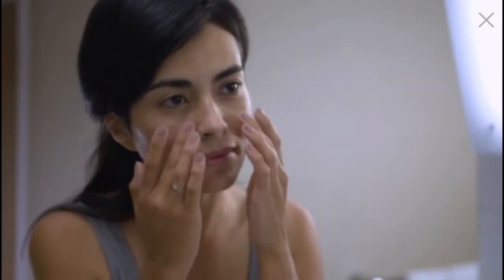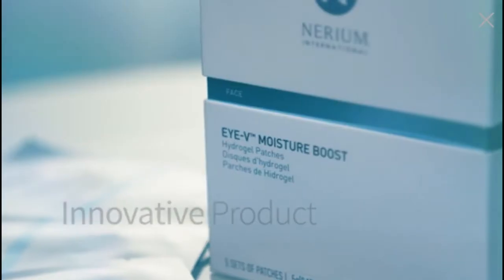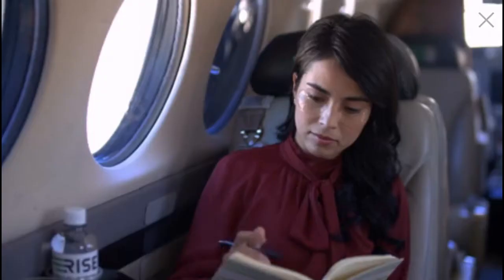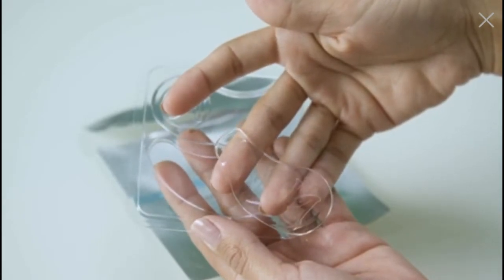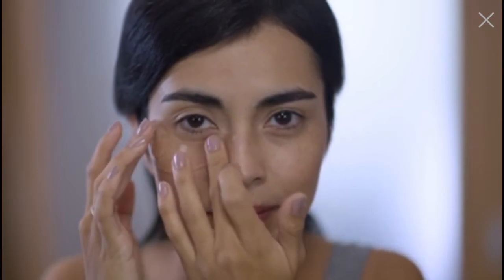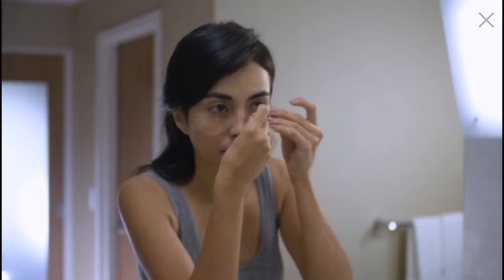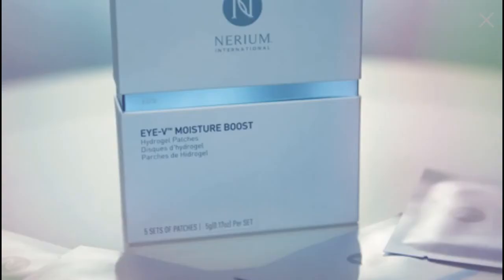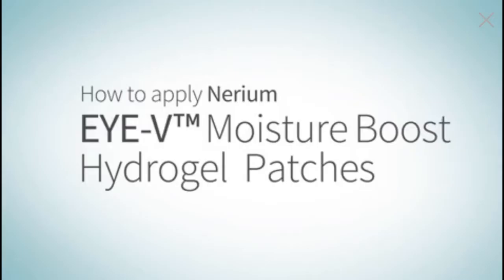Nerium Eye-V™ Moisture Boost Hydrogel Patches - How To Use & Why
Nerium Eye-V™ Moisture Boost Hydrogel Patches. Applied once a week, these patches work to hydrate the skin around the eyes and provide a powerful “eye-lift” to reduce the appearance of puffiness and fine lines. Nerium’s eye patches contain the patented ingredients SIG-1191™, which works as a skin hydrator and antioxidant, and I-FIL4R™, which uses the derivatives of while lily and Brazilian ginseng, known to help reduce the look of puffiness, fine lines, and dark circles.